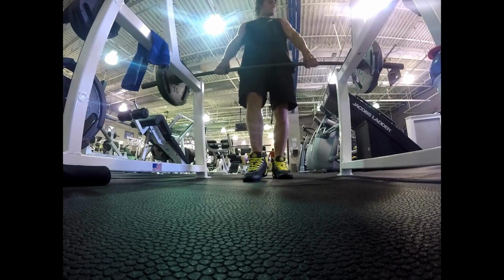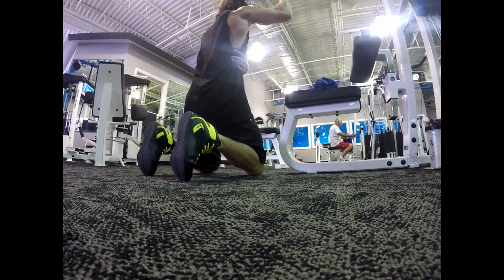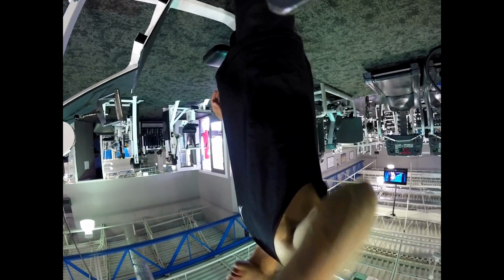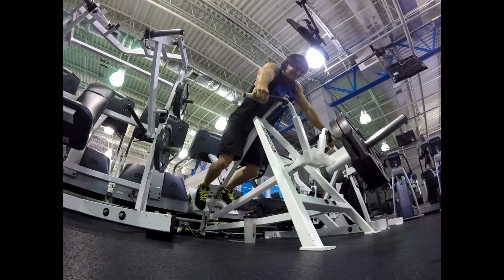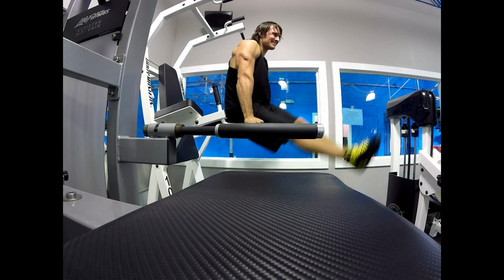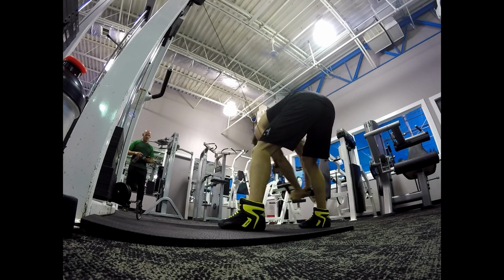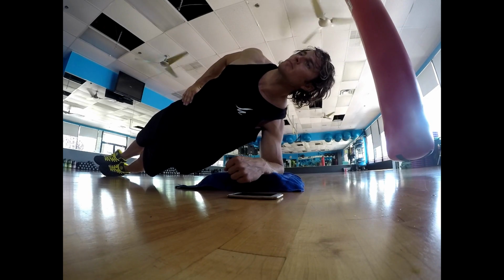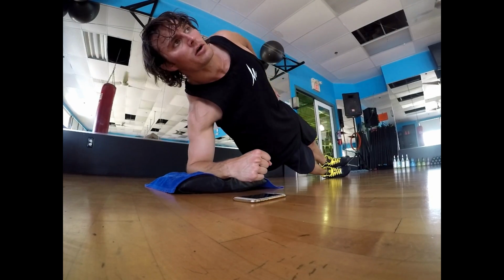Tuesday workout! Get Your Back Ready with Traps and Obliques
This is my Tuesday workout. I do Back and Traps with Monster setting Obliques with the Traps. Feel free to check my website for info on getting your very own workout plan and diet plan